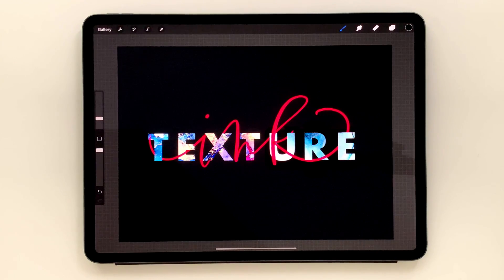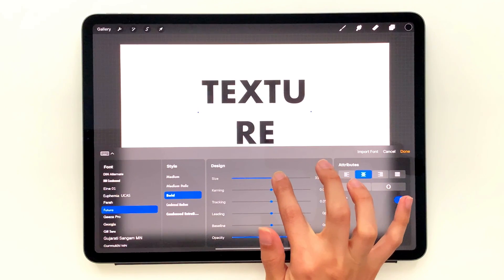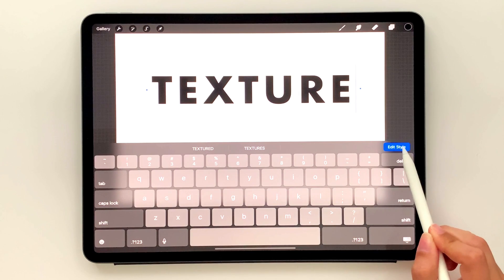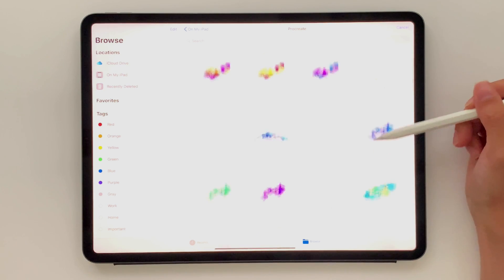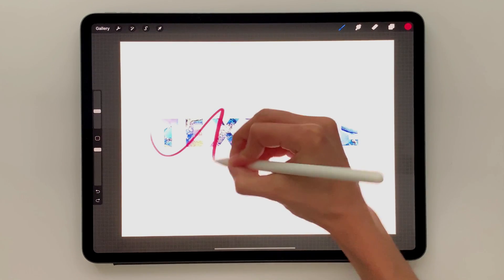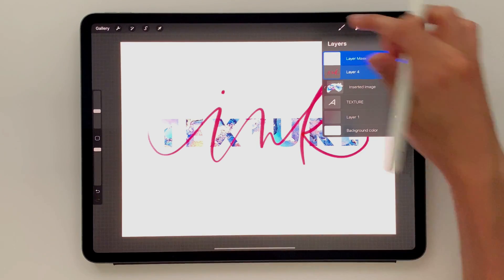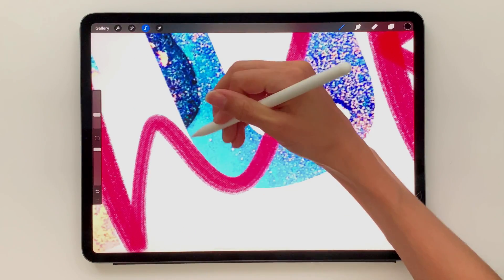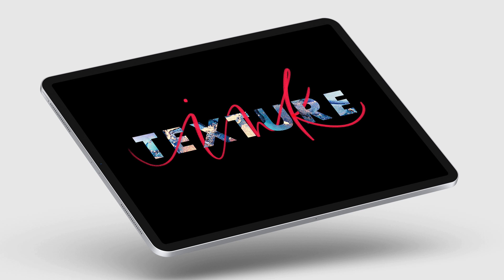How to use Text in Procreate